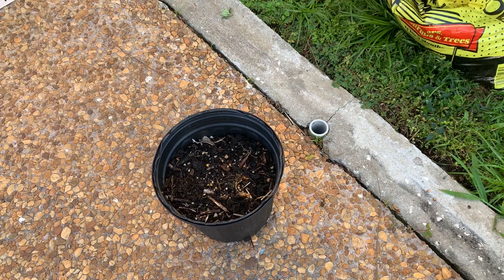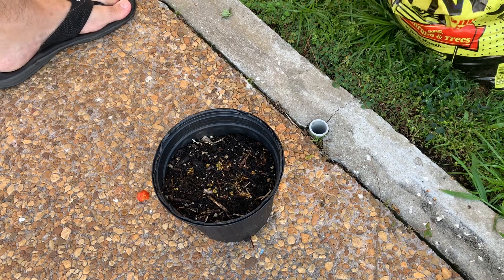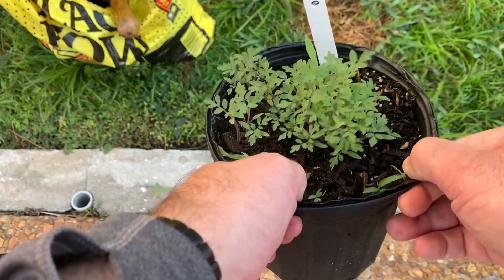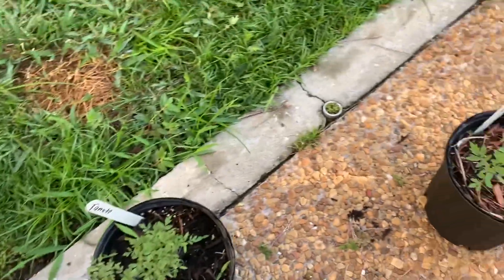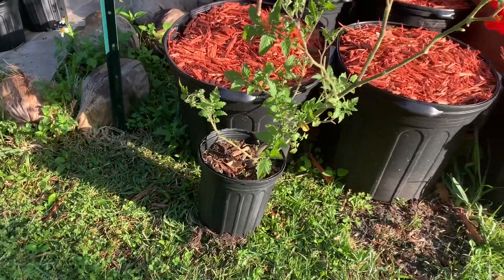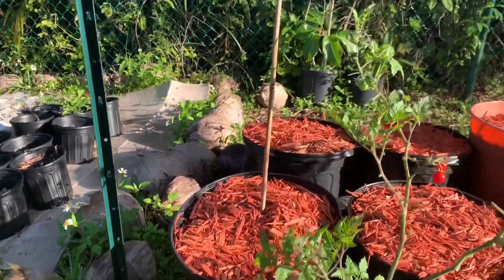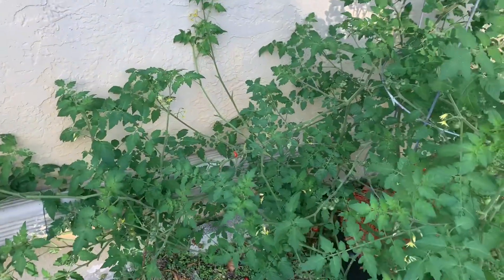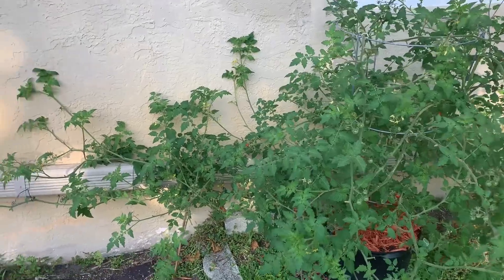Growing Tomatoes from Seed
From my own Everglades Tomato Seeds. Going from seed, to sprout, to a mature tomato plant.